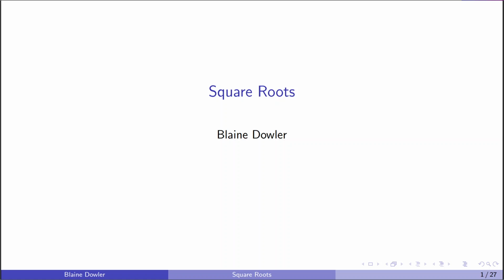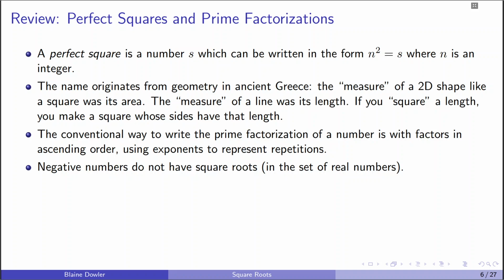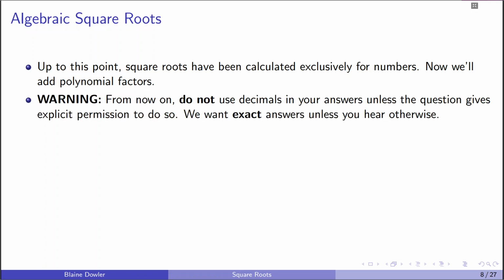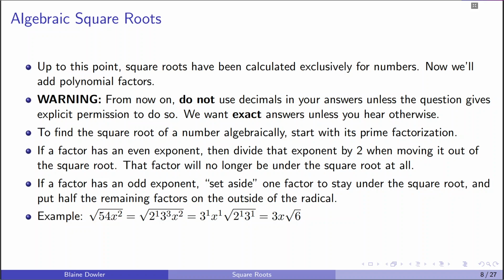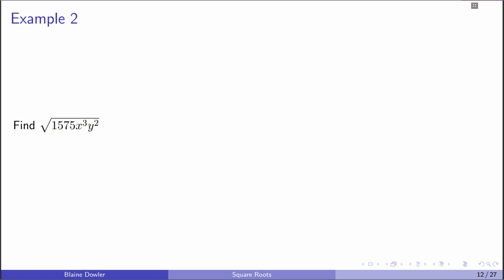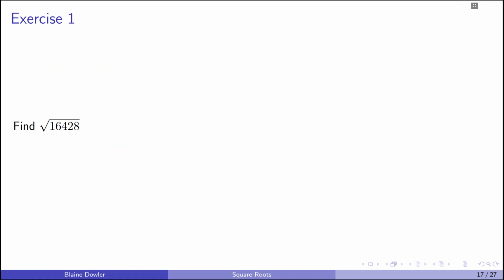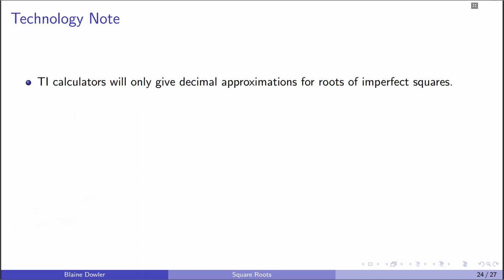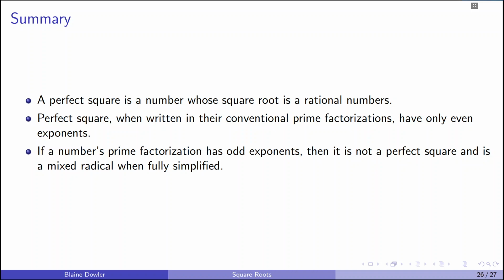Square Roots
Calculating exact square roots, with and without variables inside the radical.